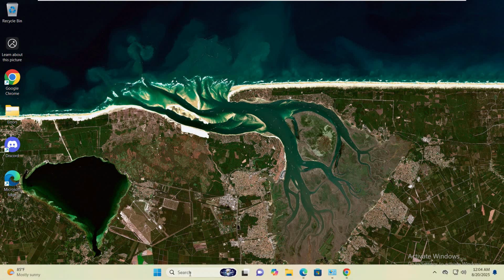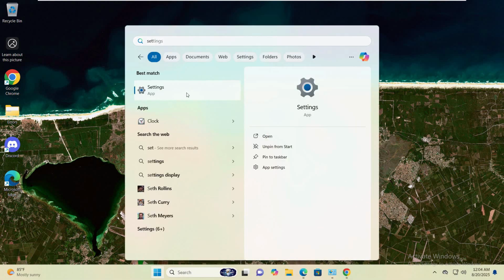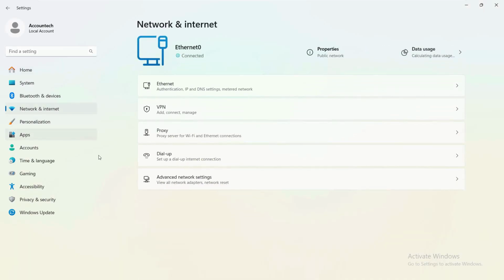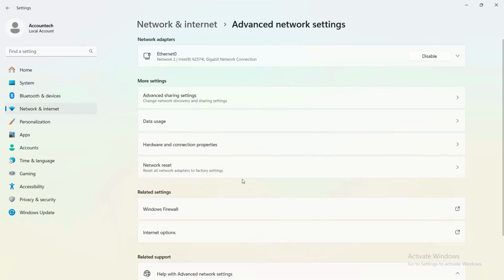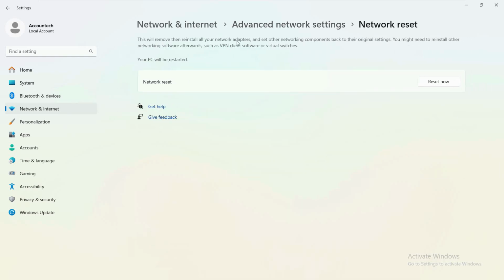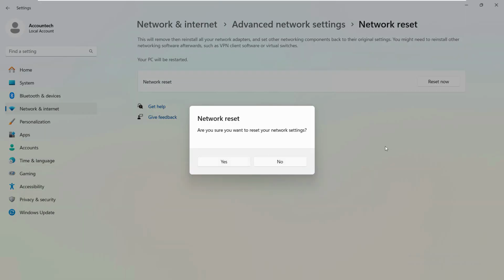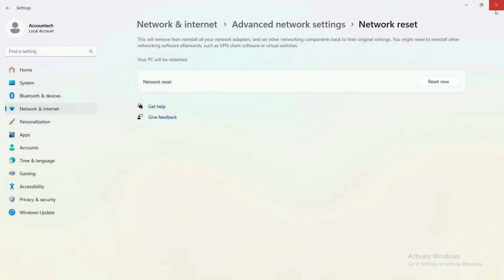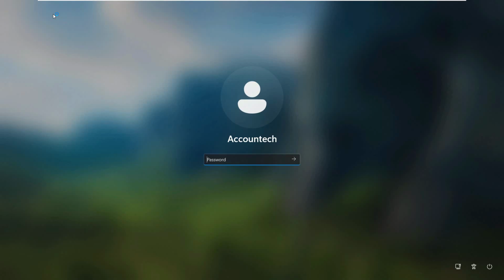How to Fix Wi-Fi Not Showing in Available Networks on Windows 11 - Step-by-Step Tutorial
Learn how to fix Wi-Fi not showing in available networks on Windows 11 with this step-by-step tutorial. If your laptop or PC is not detecting Wi-Fi networks, this guide will walk you through different solutions to get your wireless connection working again.

What you’ll learn in this video:

How to troubleshoot Wi-Fi not showing in Windows 11

How to restart WLAN AutoConfig service

How to update or reinstall Wi-Fi drivers

Fixing network adapter issues in Windows 11

How to reset network settings to restore Wi-Fi availability